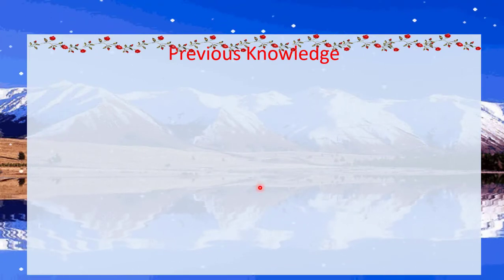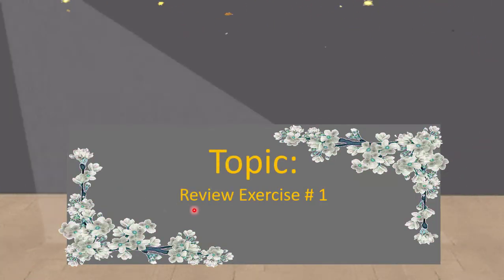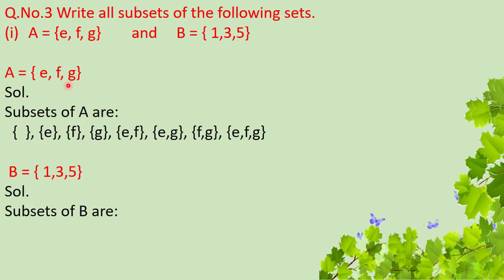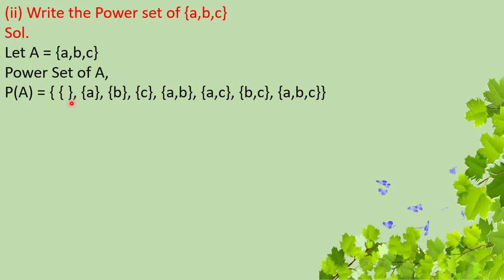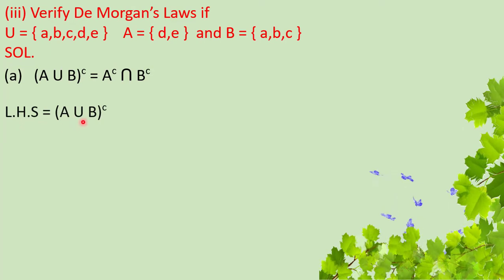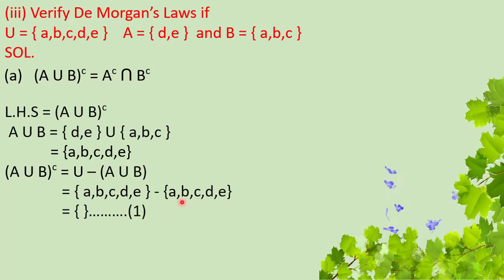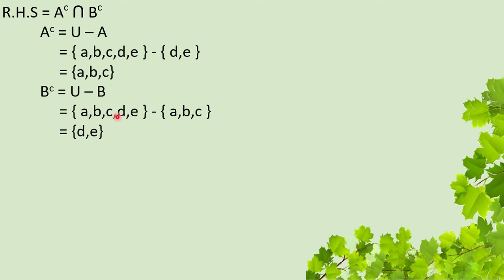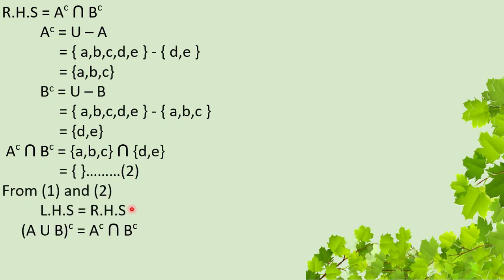Class 8 Maths chapter no. 1 lecture number 17 review exercise no 1 by Ayesha Abdullah